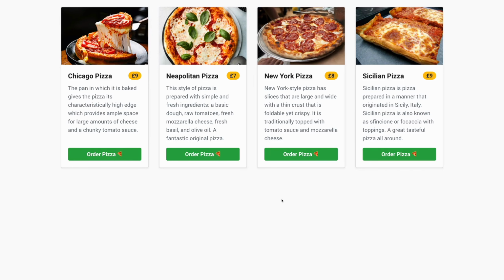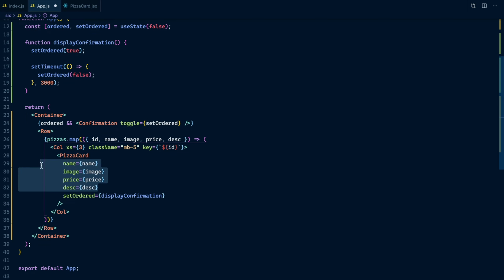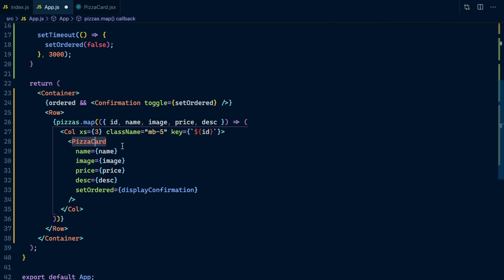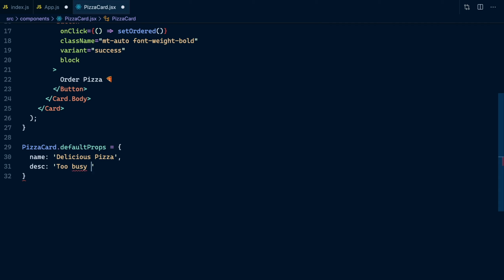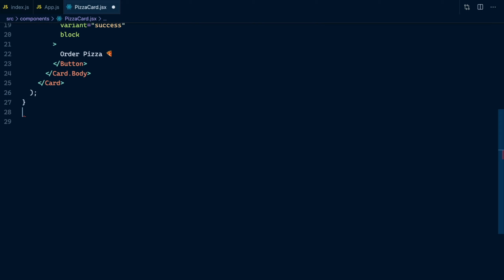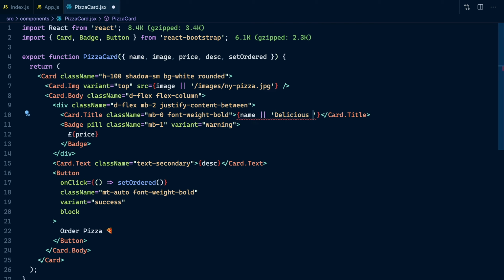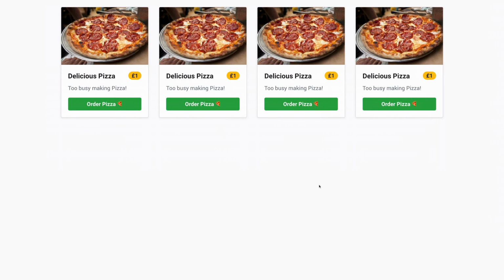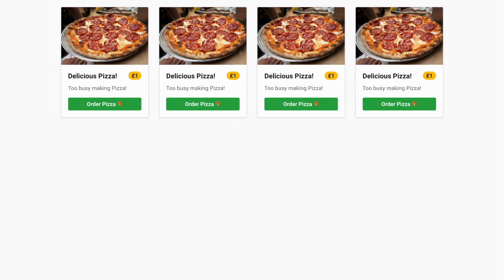A complete guide to default props in React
Learn all about default props in this video.

Introduction — 00:00
Static props — 01:42
Or operator — 03:36
Parameter defaults — 04:29